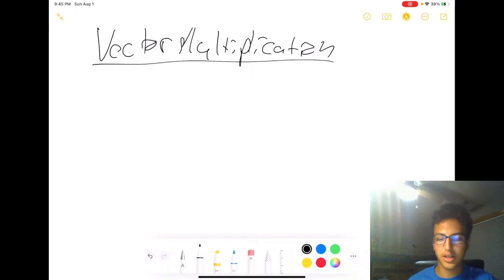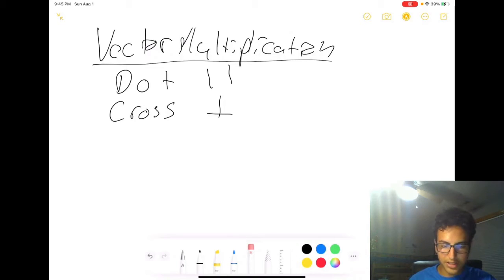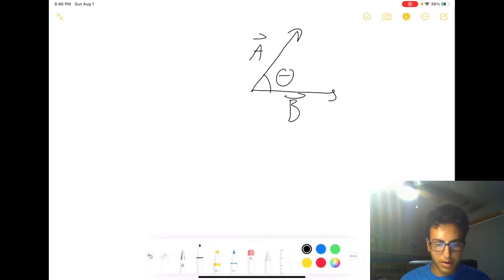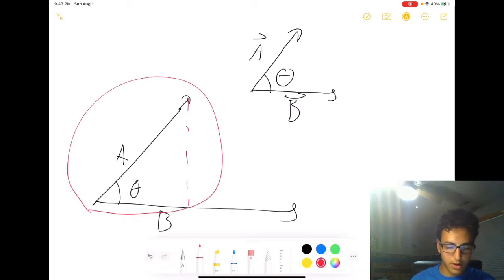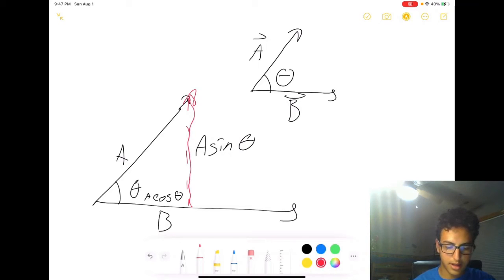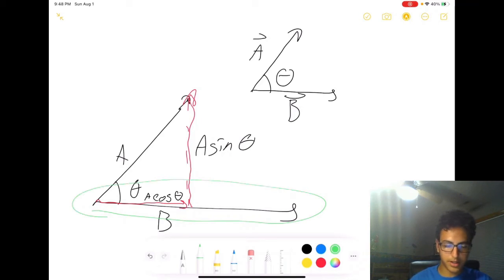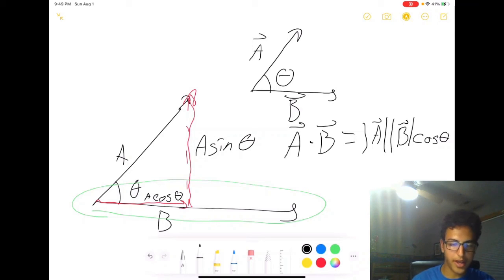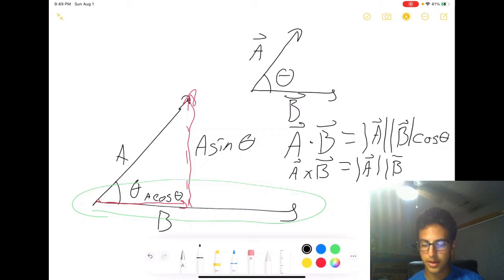Vector Multiplication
An introduction into the different way vectors are multiplied, as well as geometric reasons for formulas. This content is meant for supplementary use alongside an actual physics class, and is only meant to explain intuition without giving full comprehension on methods or computations.